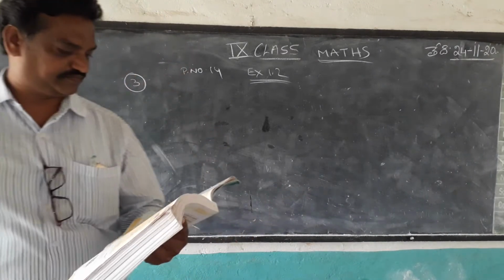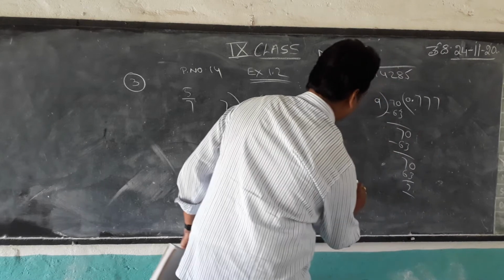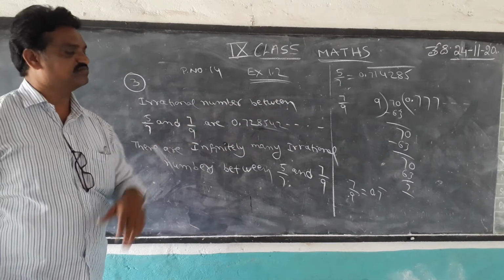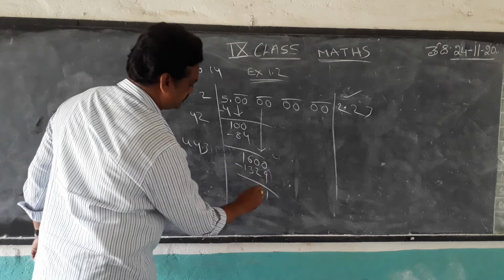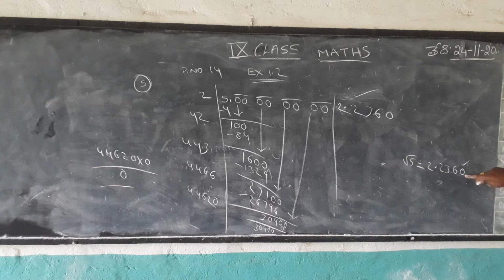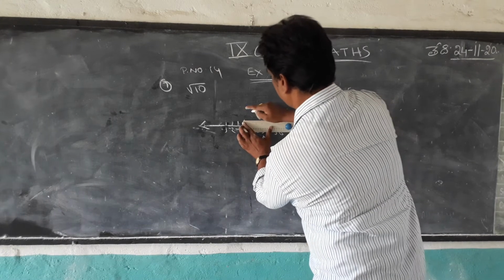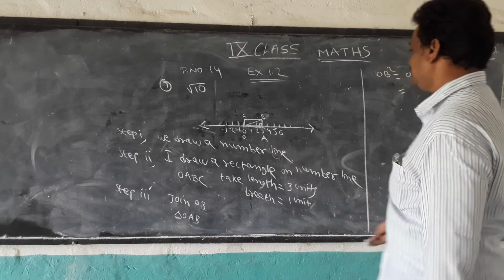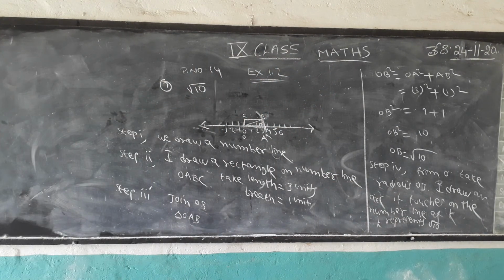9th class maths chapter 1 REAL NUMBERS part 3